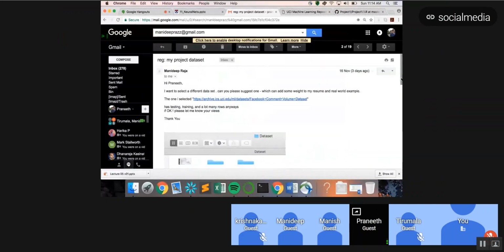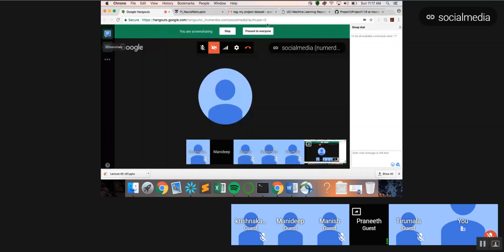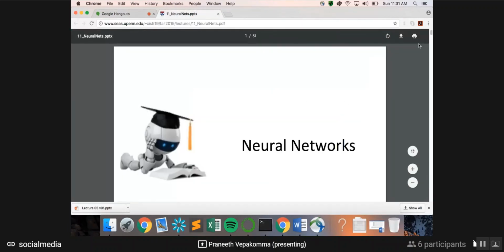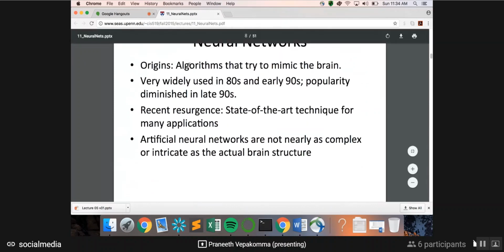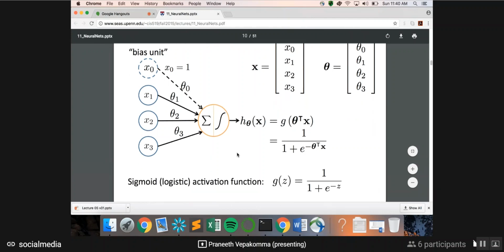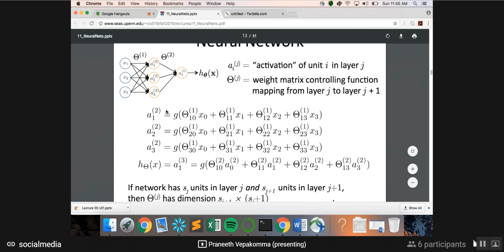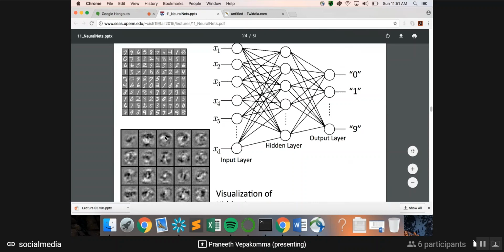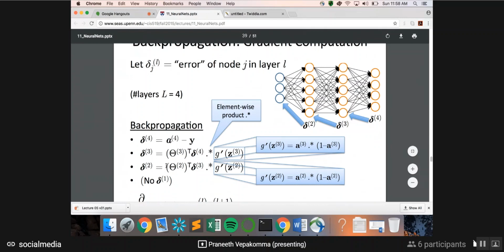Lesson-9 Data Science Training B001